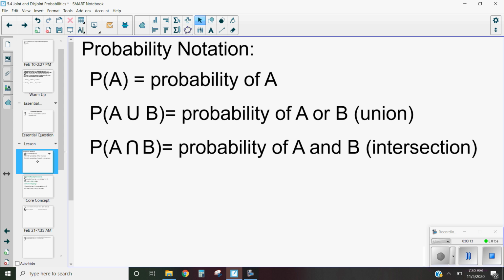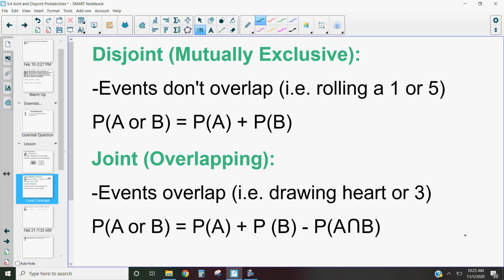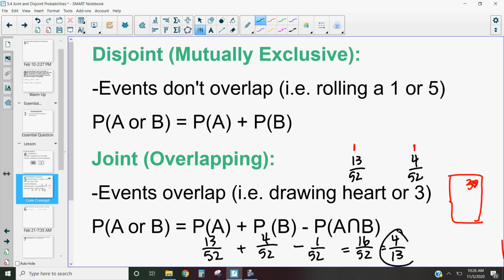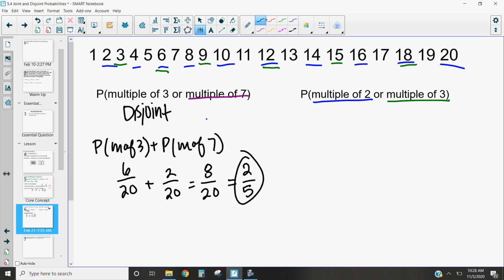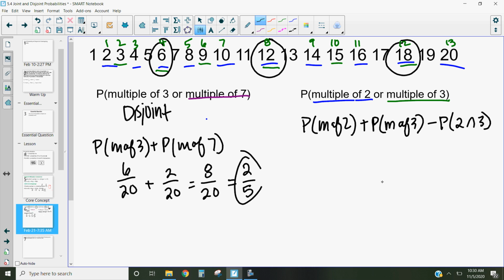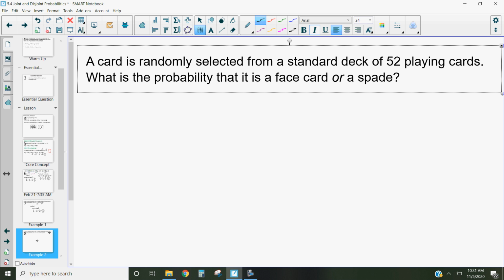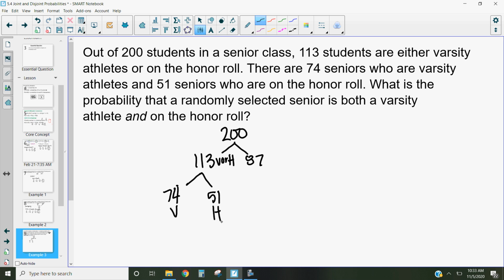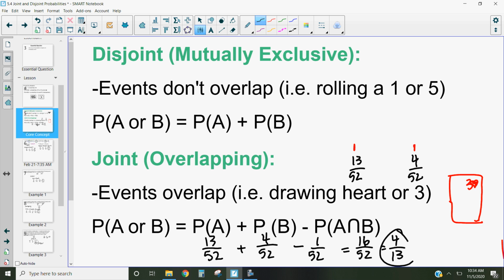5.4 Joint and Disjoint Probabilities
This video discusses the difference between disjoing (mutually exclusive) and overlapping (joint) probabilities, how to identify them, and how to calculate them.